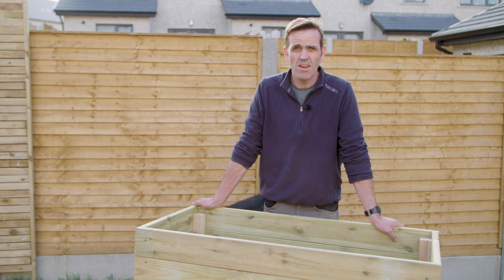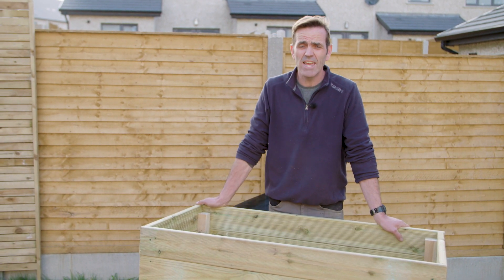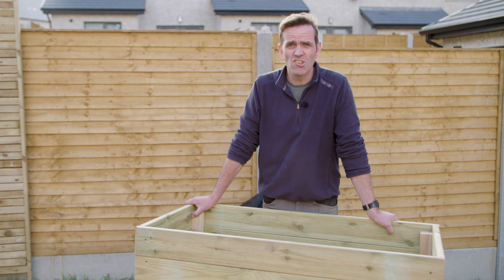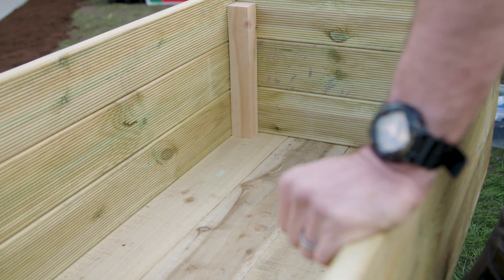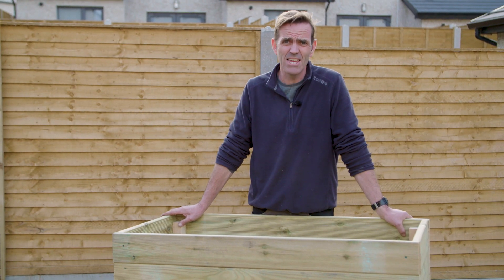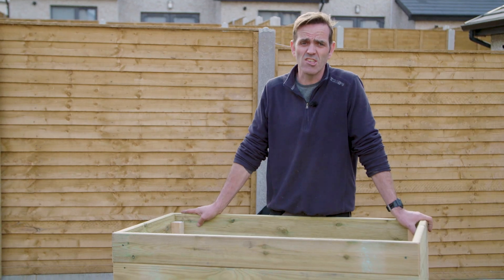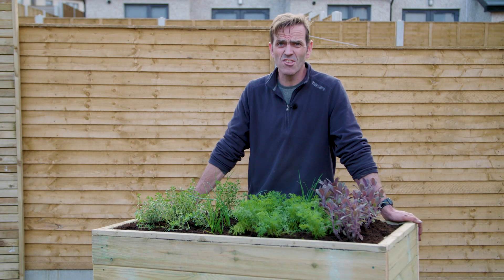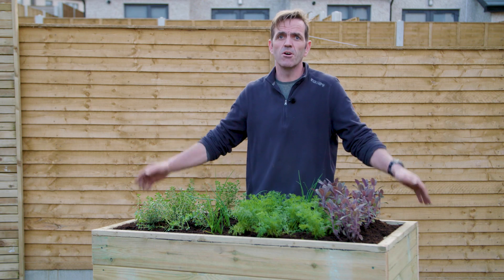How To Plant Up A Raised Planter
Raised planters are a really easy way to garden! Especially if you're stuck for space.
Planning some gardening to keep you busy? Share your ideas on keeping busy with us!